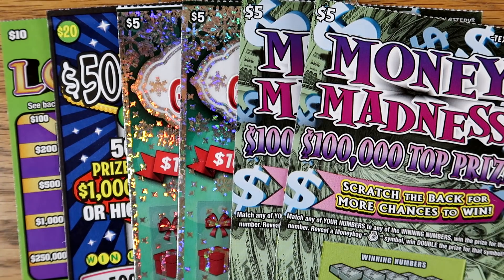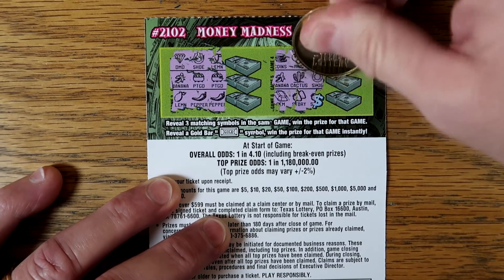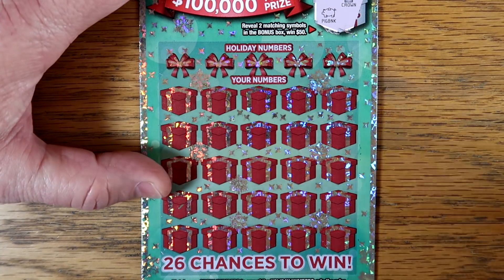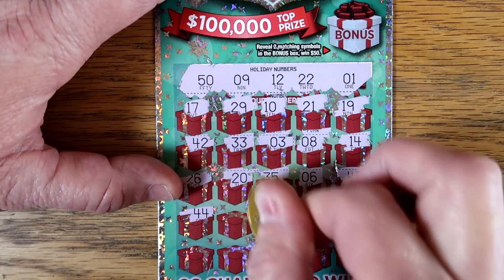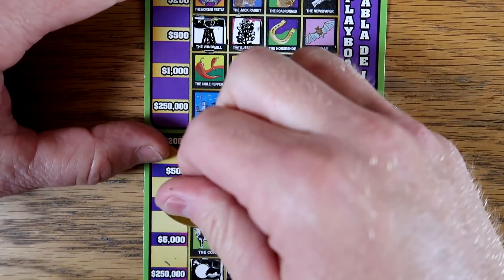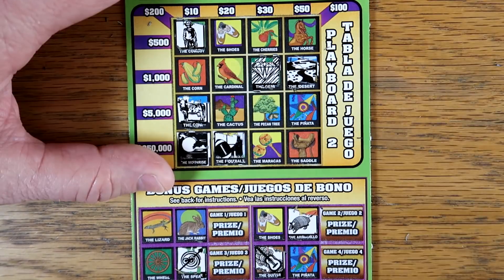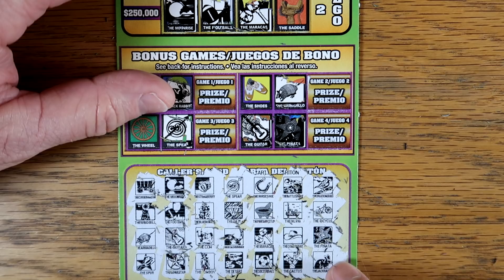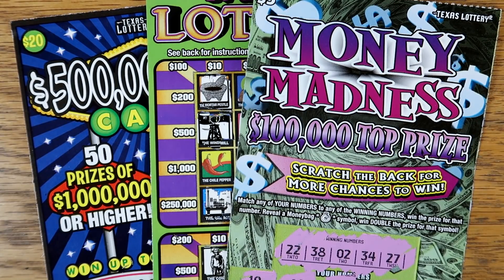WINS!! $500,000,000 Cash, Money Madness +...! ✦ LOTTERY SCRATCH OFF TICKETS